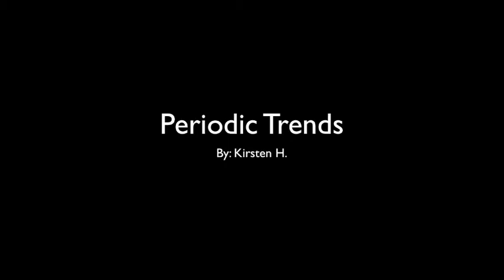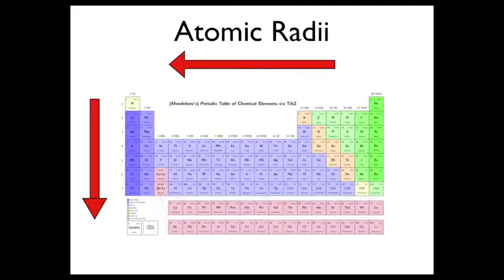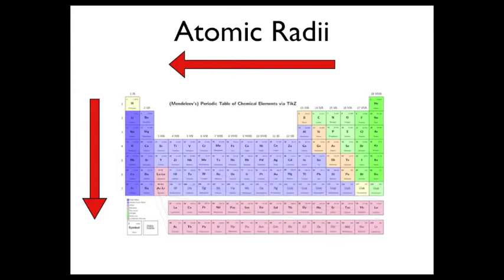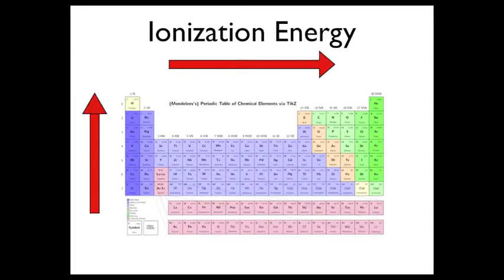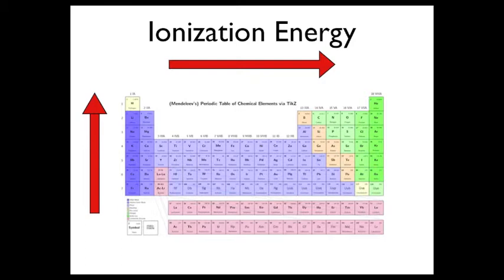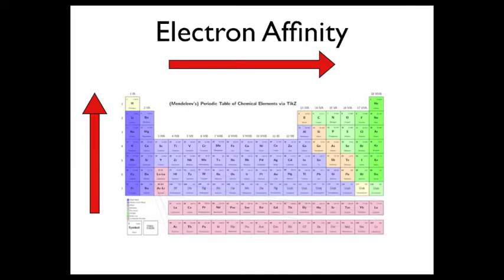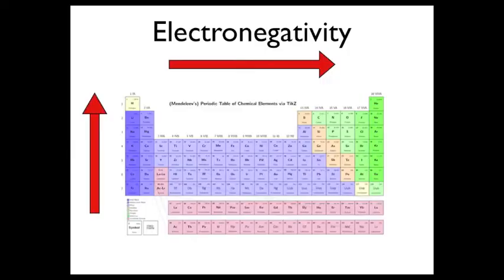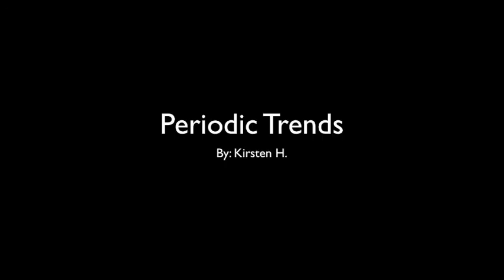Periodic Trends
Description and explanation of the different periodic trends.